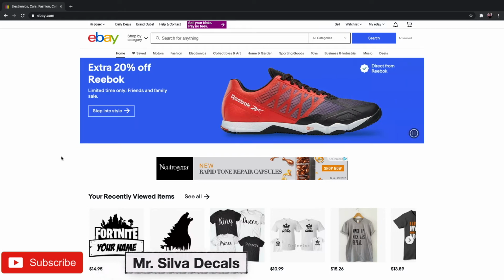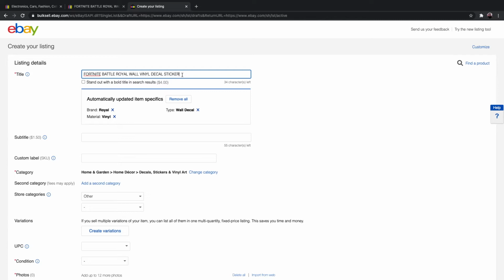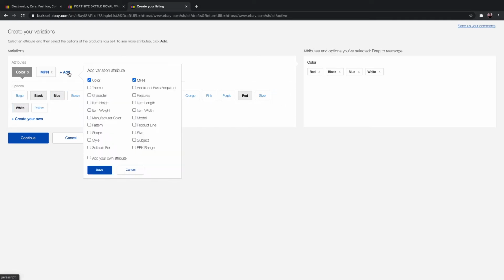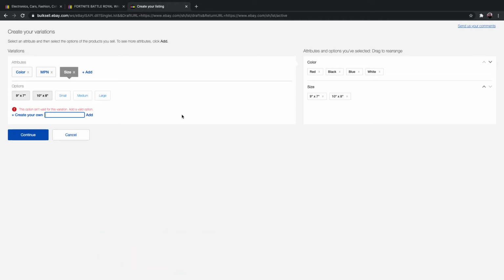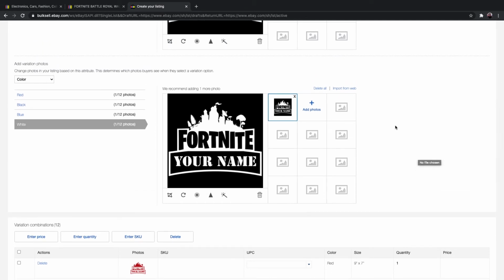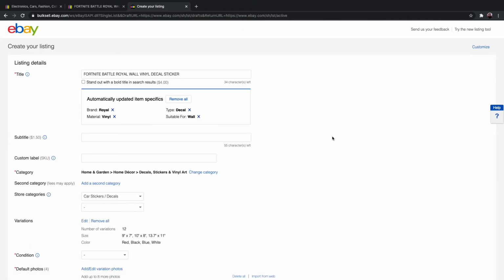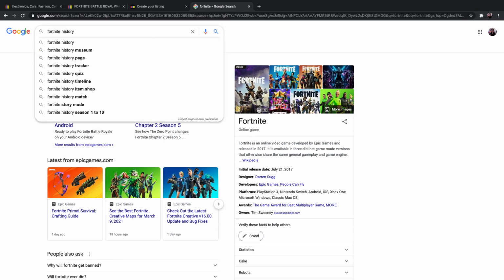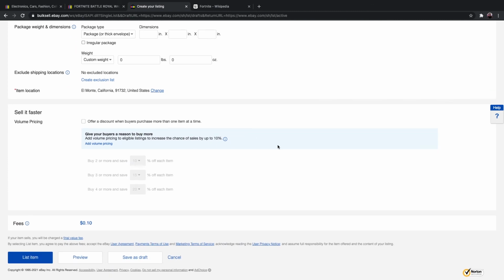Making a Fortnite Vinyl Decal Listing - Selling on Ebay - Working from Home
In today's video, I show you how to make a Fortnite vinyl decal listing on Ebay, how to improve the listing, and how to create color and size variations. You can do this from home.

Other videos you can watch on my channel:
👉 How to Create an Ebay Listing with Variations Step by Step - Making Money with Vinyl Decals